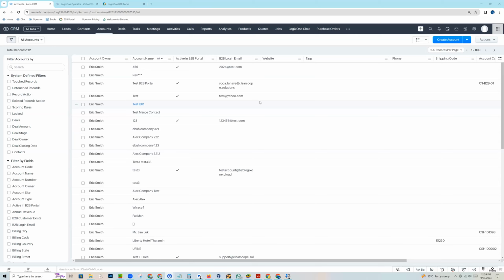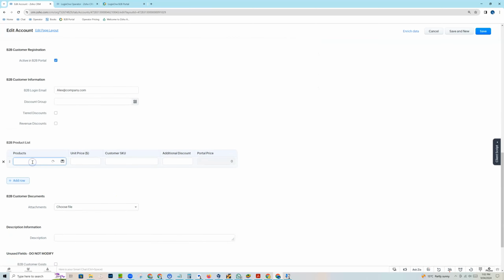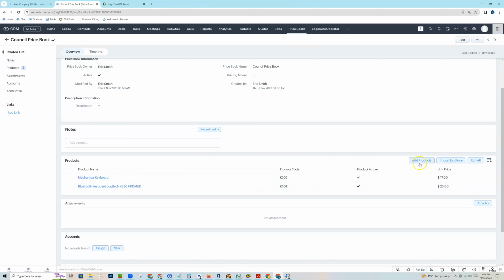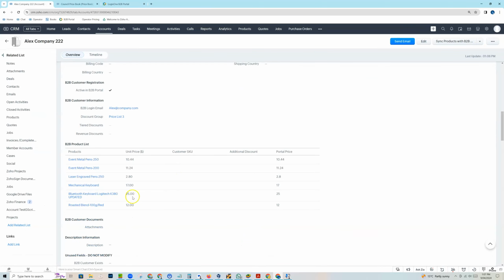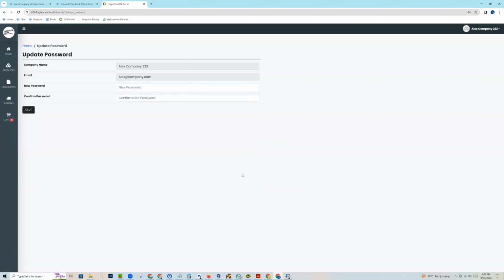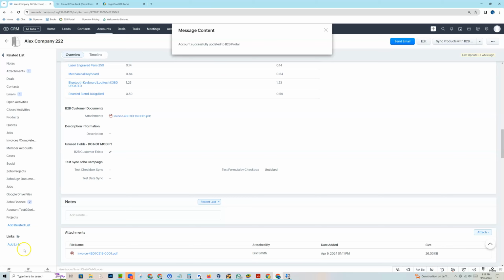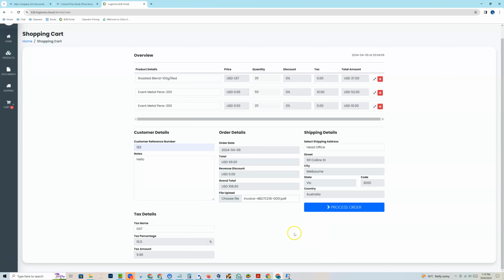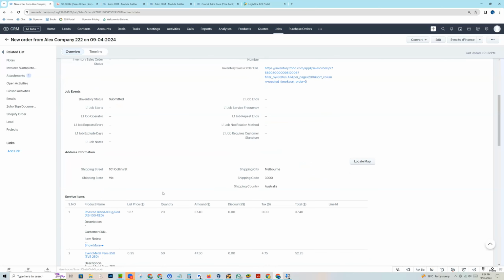LogixOne B2B Portal for Zoho CRM - Wholesale buyers portal for Zoho CRM.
The LogixOne B2B portal is a powerful tool integrated with Zoho CRM, designed to streamline B2B sales processes. It allows host CRM users to publish unique account-specific pricing for individual customers, providing transparency and customization. Clients can conveniently place orders at their agreed pricing through the customer portal, reducing errors and improving efficiency in transactions. The tool offers features such as group discounts, revenue discounts, and buying groups, enabling targeted pricing strategies.

By leveraging the native Zoho CRM price books module, pricing can be easily managed and updated on an account-by-account basis. The main benefits include error reduction, customized pricing, consistency across customers, efficient pricing updates, and streamlined order processing through integration with Zoho CRM and Zoho Finance. Overall, the LogixOne B2B portal offers a comprehensive solution for optimizing B2B sales operations, enhancing customer satisfaction, and driving business growth.

Features:
Unique Pricing: Host CRM users can publish unique account-specific pricing for individual customers, enhancing transparency and customization.

Order Placement: Clients can directly place orders at their agreed pricing through the customer portal, streamlining the purchasing process.

Error Reduction: By automating pricing and order processes, the tool reduces errors in orders, improving efficiency and customer satisfaction.

Consolidated Pricing: The tool helps in managing multiple buying prices for different accounts by categorizing and streamlining them, leading to better revenue management.

Group Discounts and Revenue Discounts: Offers group discounts and revenue discounts to cater to specific customer segments and boost sales.

Buying Groups: Facilitates the creation and management of buying groups, allowing for targeted pricing strategies.

Integration with Zoho CRM Price Books Module: Leverages the native Zoho CRM price books module to create and allocate price books on an account-by-account basis, ensuring accurate pricing.

Benefits:
Error Reduction: Reduces errors in orders, leading to smoother transactions and improved customer satisfaction.

Customized Pricing: Ensures customers are paying the right price for products, enhancing trust and loyalty.

Consistency Across Customers: Builds commonality across all customers, ensuring fairness and consistency in pricing strategies.

Efficient Pricing Updates: Updating pricing is easier and can be quickly published directly to the buyer's portal, ensuring real-time adjustments.

Streamlined Order Processing: Integration with Zoho CRM and Zoho Finance allows for seamless order processing, from order placement to shipping and invoicing, streamlining the entire business process.